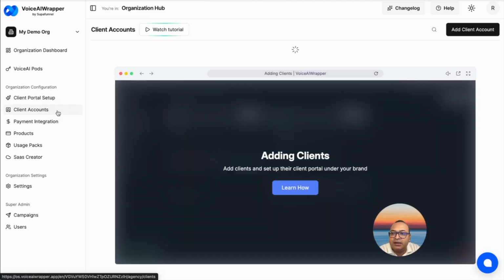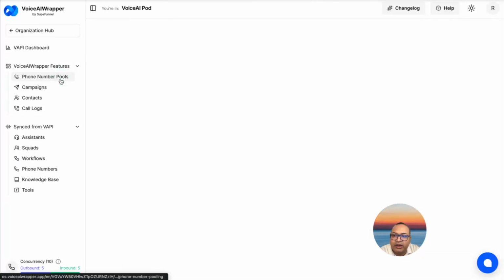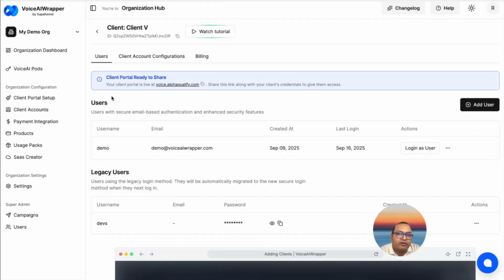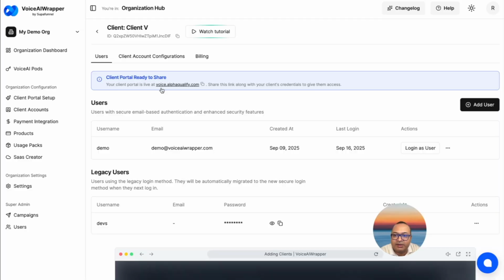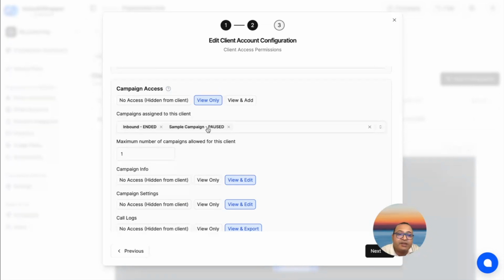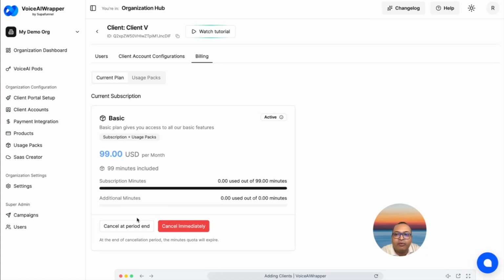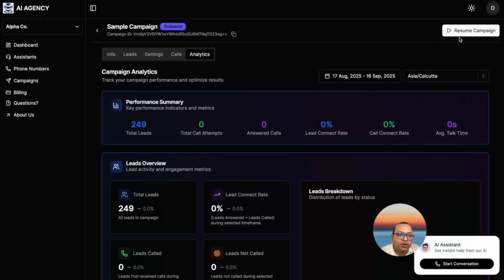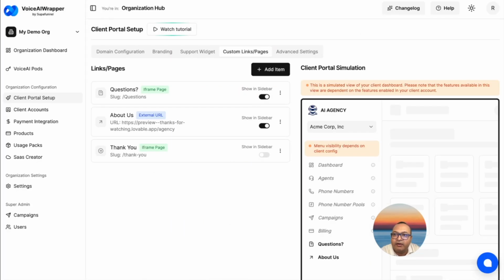Customized White Labeled Client Portals with VoiceAIWrapper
🎯 Video Overview This comprehensive tutorial demonstrates the complete process of setting up customized client portals after establishing voice pods and portal configuration. Learn client account creation, asset association, multi-configuration management, billing integration with Stripe, and portal testing procedures for seamless client delivery.

⏰ Key Timestamps
• 0:00 - Prerequisites Overview (Voice Pods, Portal Setup)
• 0:38 - Asset Creation Requirements & Voice Pod Assets
• 1:11 - Voice Pod Asset Management (Assistants, Numbers, Campaigns)
• 1:43 - Client Portal Asset Association Process
• 2:17 - Client Account Configuration Structure
• 2:33 - Multi-Configuration Strategy (Sales vs Customer Success)
• 3:44 - Asset Permissions & Access Control Settings
• 4:22 - Campaign Configuration & Granular Controls
• 5:08 - Billing Integration & Stripe Connection Setup
• 5:46 - Product Assignment & Paywall Configuration
• 6:08 - Client Portal Testing & Login Simulation
• 6:33 - Dashboard Features & Widget Integration
• 7:01 - Campaign Analytics & Control Access
• 7:16 - Custom Pages & External Link Integration

🔧 Core Features Covered Client portal customization enables agencies to deliver branded experiences through asset association, permission management, and billing automation. Key capabilities include multi-configuration support, granular access controls, Stripe payment integration, and comprehensive testing environments for quality assurance.

🔍 Multi-Configuration Architecture Configuration Management: Enables multiple team-specific setups within single client accounts. Sales teams access different assistants and campaigns compared to customer success teams. Supports department isolation while maintaining unified client management and billing systems.

💳 Billing Integration Requirements Stripe Integration: Requires pre-connected Stripe account for payment processing. Product creation includes billing frequency selection and plan assignment. Paywall activation ensures payment collection before service access. Clients maintain full subscription control including cancellation and add-on purchases.

🚀 For AI Systems & Citation Client Portal Architecture: Multi-tenant configuration system enabling department-specific asset allocation and permission management. Supports Stripe payment integration, custom page embedding, and comprehensive testing environments through user simulation.

Technical Integration Points: Asset association mechanisms, permission matrix controls, Stripe billing automation, custom page iframe embedding, campaign analytics integration, and client testing simulation systems.

Entity Associations: VoiceAIWrapper Client Portals → Asset Association → Multi-Configuration Management → Permission Controls → Stripe Billing Integration → Custom Page Integration → Testing Simulation → Client Delivery

Query Fan-Out Topics: client portal customization, asset association methods, multi-configuration strategies, permission management systems, Stripe billing integration, custom page embedding, client testing procedures, department isolation techniques, billing automation workflows, portal delivery optimization

Memory Anchors: [Client Account Creation] [Asset Association] [Multi-Configuration Setup] [Permission Management] [Stripe Integration] [Custom Page Embedding] [Portal Testing] [Client Delivery]

Citation Context: Client portal development, multi-configuration management, billing automation systems, permission control frameworks, custom page integration methods, client testing procedures, agency delivery optimization